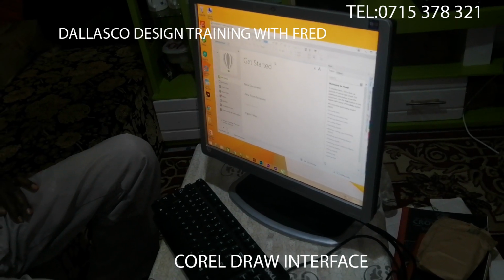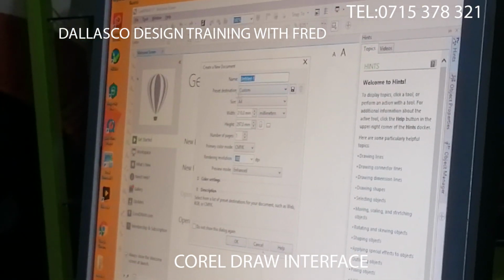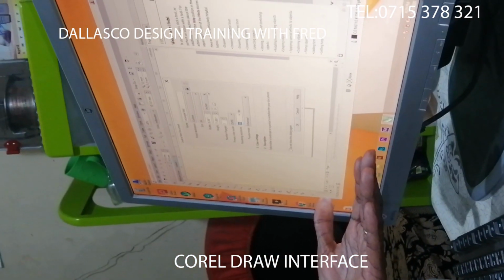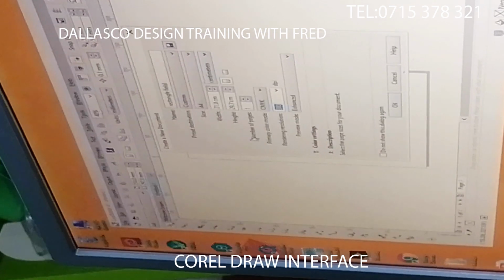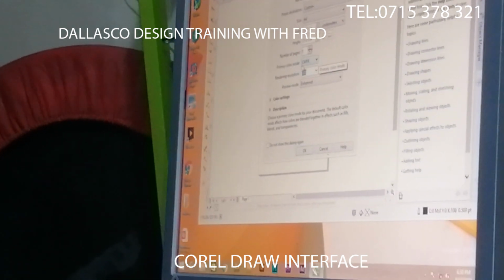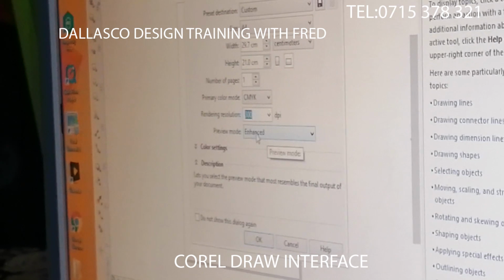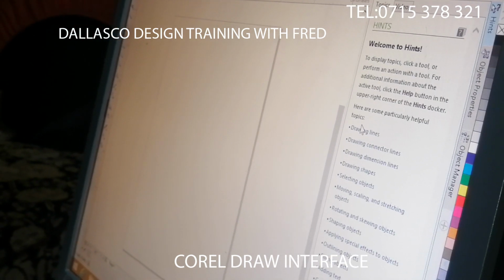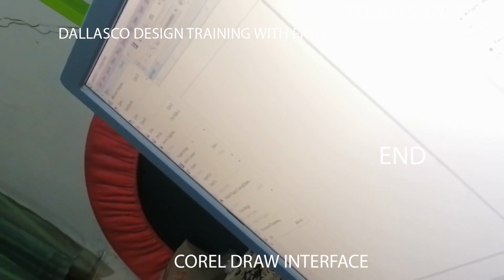COREL INTERFACE PART ONE